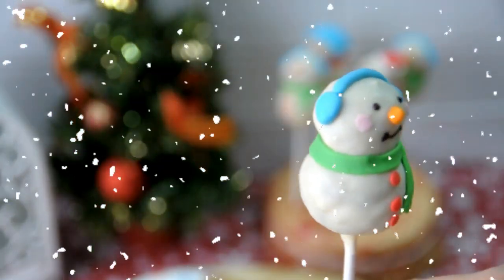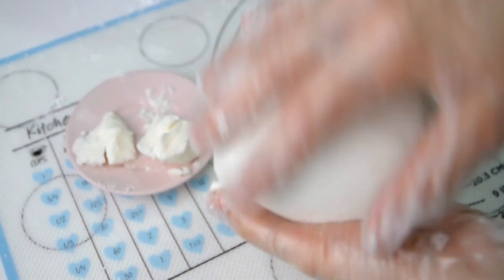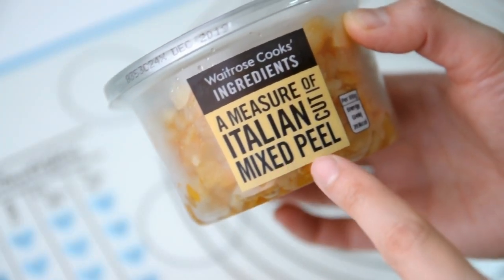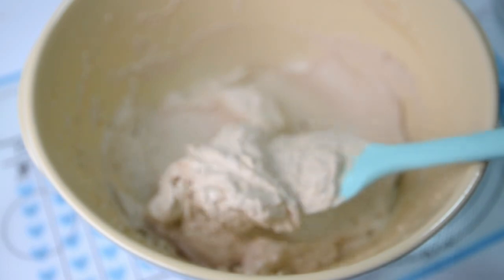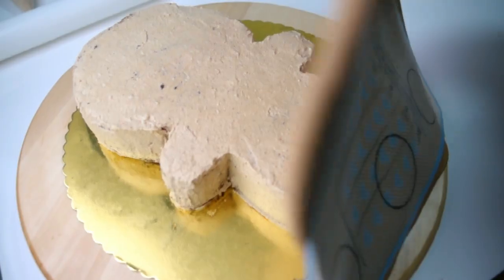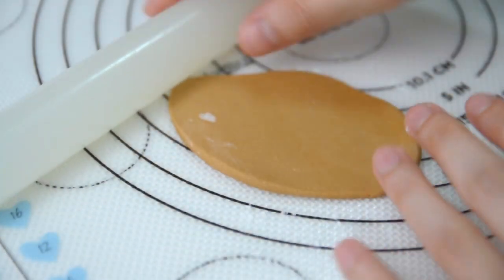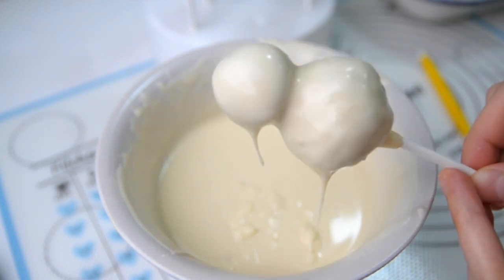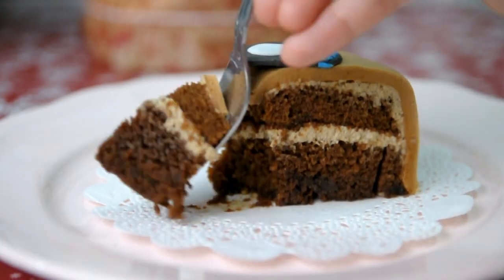How to Make Giant Gingerbread Man Cake (Bonus Snowman Cake Pops)!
GIANT GINGERBREAD MAN CAKE (BONUS CAKE POPS)
Yield: One 8 x 11 inch Square Pan Cake & 10 pieces Cake Pops
Active time: 2 1/5 hours
Total time: 3 hours

INGREDIENTS
Fondant:
200 gr Marshmallow
2-3 tbs Water
400 gr Icing Sugar
50 gr Vegetable Shortening

Frosting:
180 gr Milk
3 tbs All-Purpose Flour
80 gr Brown Sugar
180 gr Unsalted Butter
1/4 tsp Salt
2 tsp Ginger Powder
1 tsp Cinnamon Powder
1/2 tsp Cloves
1/2 tsp Nutmeg
1 tsp Vanilla Extract

Cake Batter:
290 gr All-Purpose Flour
2 2/3 tsp Ginger Powder
1 1/3 tsp Cinnamon Powder
1/3 tsp Nutmeg
1/6 tsp Cloves
2/3 tsp Baking Powder
1/3 tsp Salt
240 gr Boiling Water
2/3 tsp Baking Soda
265 gr Unsulphured Molasses
200 gr Granulated Sugar
96 gr Vegetable Oil
133 gr Whole Eggs
15 gr Mixed Peel

Cake Pops:
White and Dark Chocolate
Lolipop Stick

INSTRUCTIONS
Marshmallow Fondant
1. Mix marshmallows and water, microwave it in 30 seconds intervals (or in double boiler), stirring in between, until the marshmallows completely melted.
2. Add in ¾ of the icing sugar and mix (you can add any flavouring extract if you want).
3. After the fondant comes together, turn marshmallow mixture onto the counter. Add some more left over icing sugar, and continue kneading until it’s form a firm nice and smooth elastic ball (if it starts to feel a bit dry, add 1/2 tablespoon of water at a time and knead it again until it feels soft and pliable)
4. Once it’s kneaded, grease the outside of the ball with shortening to prevent dryness and then store them in a ziplock bag to keep it moist.
5. Colour it as needed.

Cake Batter
1. Preheat the oven to 180 C.
2. Grease the pan, line bottom with a parchment paper, and grease it again.
3. In a large bowl, combine the flour, ginger, cinnamon, nutmeg, cloves, baking powder and salt. Mix well.
4. For molasses mixture, mix the baking soda, boiling water, molasses and the granulated sugar, mix it all through (it’s gonna fizz up a bit, keep on stiring until the sugar dissolved).
5. Add in the vegetable oil and eggs, mix well.
6. Then whisk in the dry ingredients into molasses mixture 1/3 at a time, mixing well after each addition.
7. Strain the batter to remove any lumps.
8. Pour mixture into a prepared pan, sprinkle some mixed peel and sink them into cake mixture.
9. Bake it in the preheated 180 C oven for about 30-35 minutes until toothpick inserted into center comes out clean. After baking, remove it from the pan, let it cool completely on the cooling rack.

Brown Sugar Buttercream Frosting
1. Mix the flour and milk together, strain the mixture to remove any lumps. Cook on the stove or just microwave it in 20 seconds intervals until it just become a paste. Set aside and cool completely.
2. In a large bowl,  cream the butter, brown sugar, and salt together until it gets a really smooth consistency. Add in the cooled flour paste, beat for about 5 minutes on medium-high to high until it looks like whipped cream. Add in all the spices, ginger, cinnamon, cloves, nutmeg along with Vanilla Extract. Mix until well combined.

ASSEMBLE
Gingerbread Man Cake
1. Slice the cake into 2 layers, top with a layer of frosting. Smooth it out. Place the second layer of cake on top.
2. Using gingerbread man template cutting the cake layers with a serated knife.
3. Cover the cake with frosting; using small spatula, apply a thin layer all over the cake (this is just going to lock in all of those little crumbs). Smooth it out , put it in the fridge for about 25 minutes to firm up a bit.
4. Rolling out the fondant on a corn starch surface to about 3 mm thick. Draping it over chilled cake. Working quickly with my hands just to get all the air pushed out from underneath that fondant (going around the head and the arms and the legs, gently press in the fondant). Using serated knife cut around the excess fondant.
5. Decorate them with gingerbread man fondant details.

Snowman Gingerbread Cake Pops
1. Crush left over cakes into fine crumbs. Take about 25 grams for the body, 10 grams for the head, roll it into a ball. Put the cake balls in the freezer for about 15 minutes (you don't want them to be frozen), so after about 15 minutes put them in the fridge and let them stay chilled there.
2. Dip the lollipop stick it into the melted chocolate just about a half inch, take it out and insert it straight into the large cake ball (insert it until past the cake ball). And then dip it into melted chocolate again, insert it into the small cake ball.
3. Dip all into the melted chocolate, tap it off with a gentle motion to remove any excess. Place it in your Styrofoam block to dry.
4. Decorate them with fondant and melted chocolate.